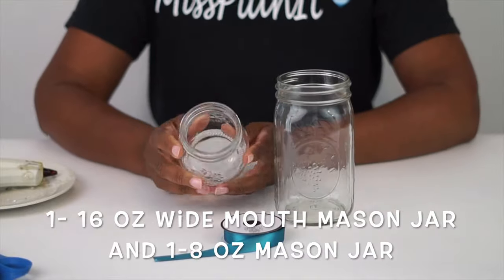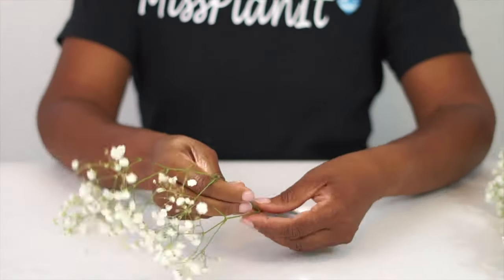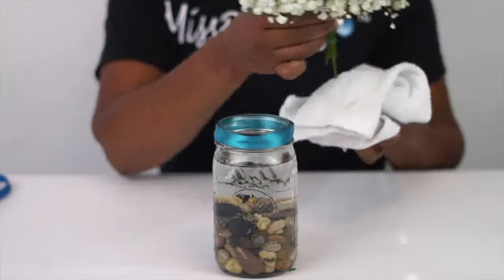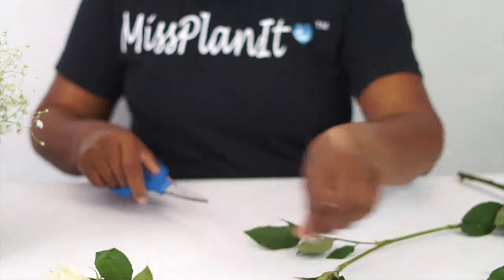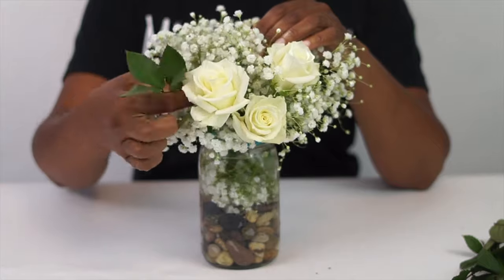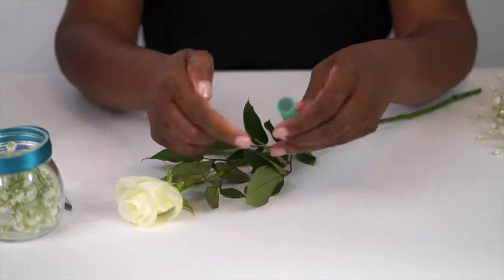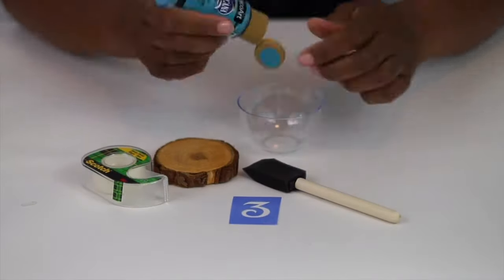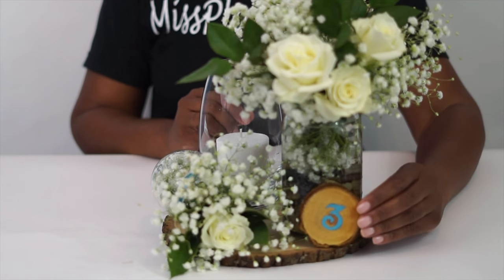DIY Rustic Fresh Flower Wedding Centerpiece for Under $25 | Weddings on a Budget | DIY Tutorial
Join us this week as we create the Budget Friendly Rustic Fresh Flower Wedding Centerpiece for under $25!  Always remember, when every penny counts, count on MissPlanIt!

U.S. SUPPLY LIST:
1- 1 Dozen Roses  $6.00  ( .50 each)-Local Super Market
1- Bunch Babies Breath $7.00 ( /3= $2.30)-Local Super Market
INTERNATIONAL SUPPLY LIST:
1-Jardin Glass Vases, 7 in.
1-Luminessence Unscented White Pillar Candles, 2¾
1-Clear Glass Jars with Metal Lids, 16 oz.
1-Walnut Hollow Basswood Country Round - Large
1-Tornado Silky Double-Face Satin Ribbon - 5/8”
1-Turquoise Blue Americana Acrylic Paint
1-Green Floral Water Picks - 4 3/4”
1-Upper & Lowercase Simple Script Alphabet Stencils - 1”
1- 1 Dozen Roses  $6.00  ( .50 each)-Local Super Market
1- Bunch Babies Breath $7.00 ( /3= $2.30)-Local Super Market
1-Glass Canning Jar With Lid - 8 Ounce
1-Pine Wood Discs